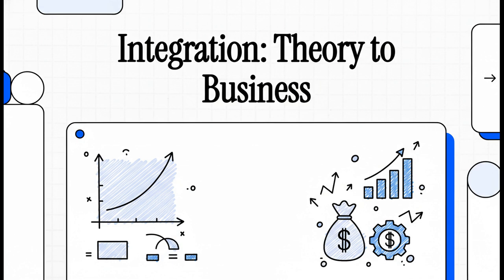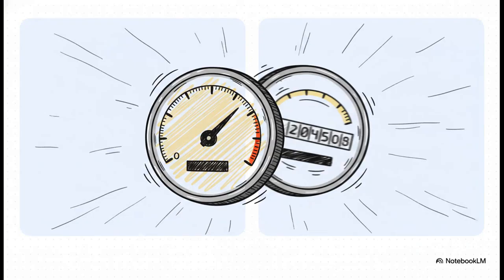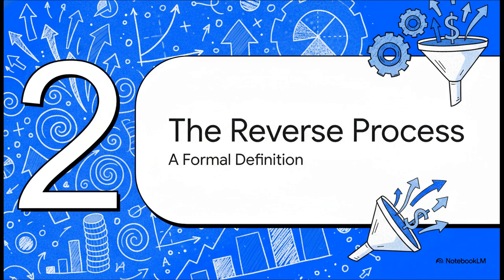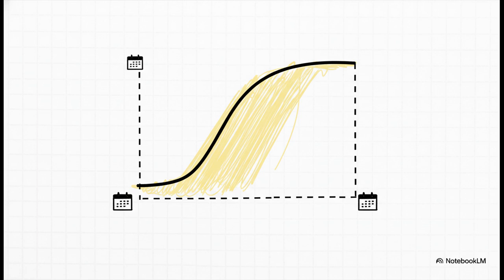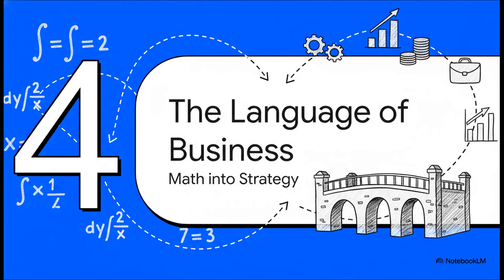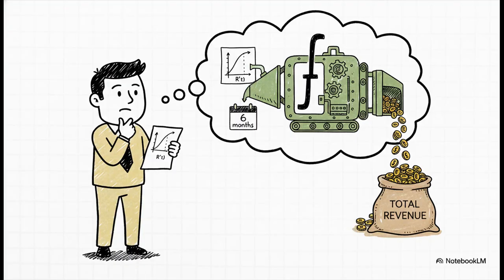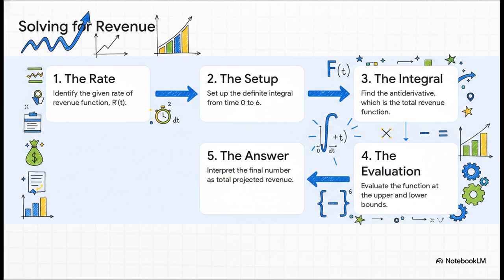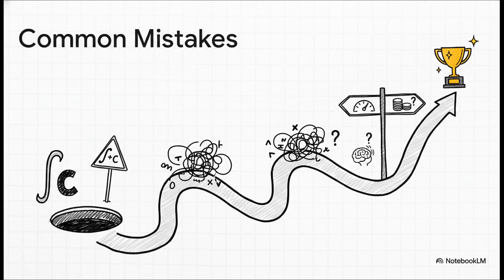Business Mathematics Week 12 Part 1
The provided text explains that integration serves as the mathematical opposite of differentiation, moving from rates of change to total accumulated values. While differentiation analyzes how variables shift, integration allows businesses to determine the sum of quantities like revenue, costs, or profits over a specific duration. By calculating the area under a curve, professionals can translate instantaneous data into comprehensive totals. This process is vital for financial forecasting and long-term strategic analysis. Ultimately, the source highlights how these calculations assist in understanding the broader financial trajectory of a company.